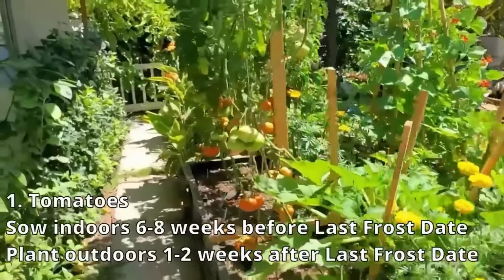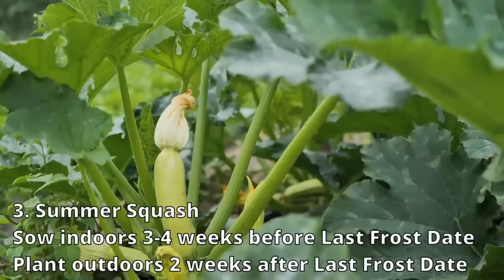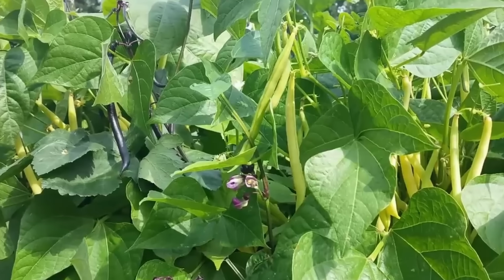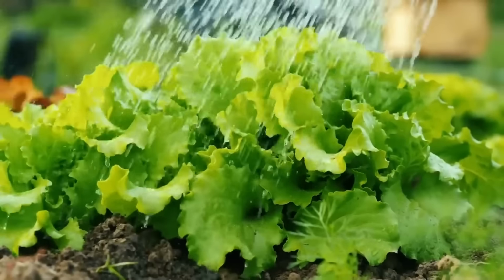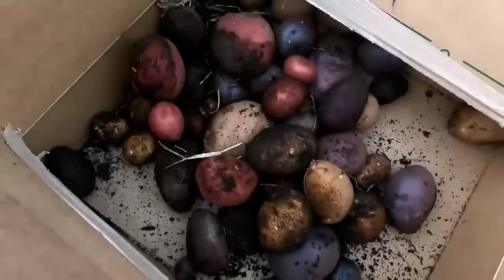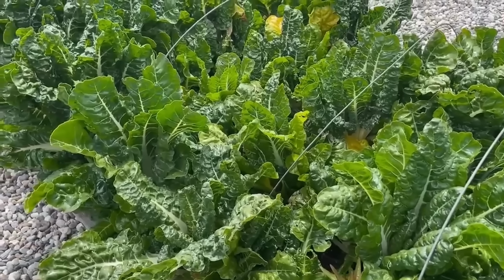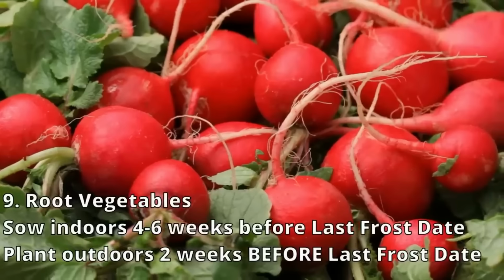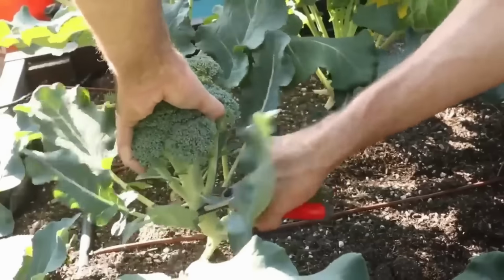10 Vegetables to Plant in March 2025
In this video I answer the question, "What vegetables can I plant in March?" with my top 10 choices for vegetables to sow in march. Whether you sow these cool season and warm season vegetables indoors or outdoors depends on when your average last frost date is for your area. I'll show you how to find your last frost date and how to use it to know when to plant your vegetables.